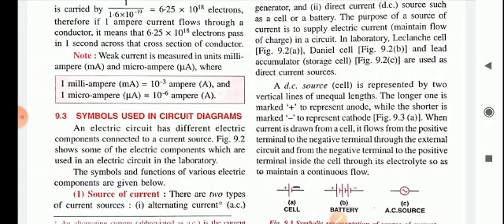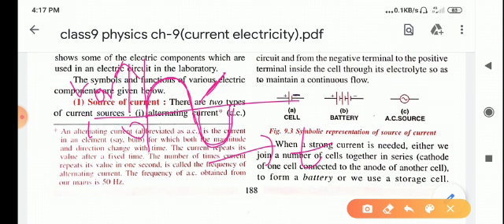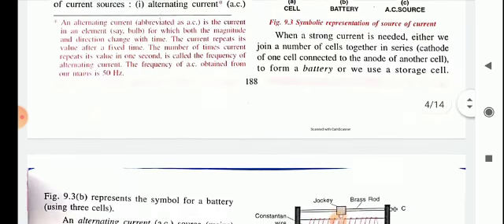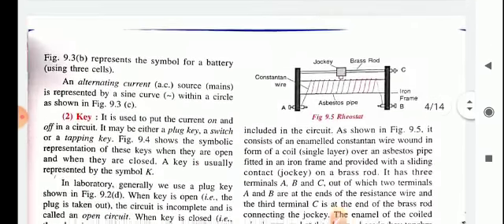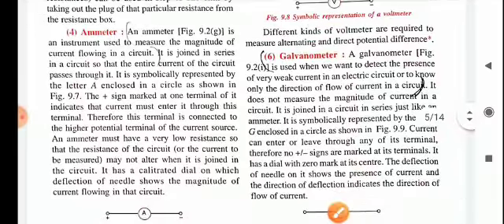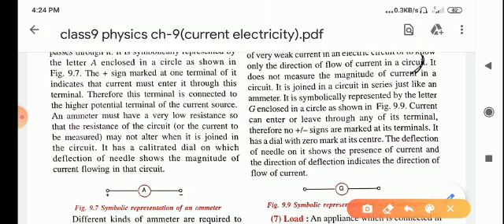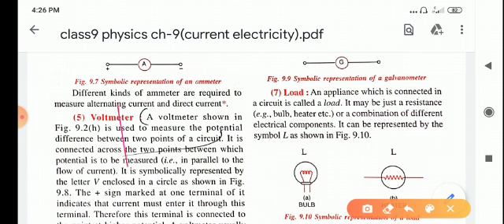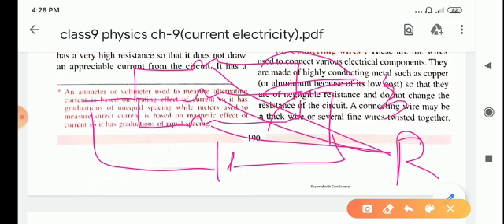Class 10A Physics Current Electricity Part 2